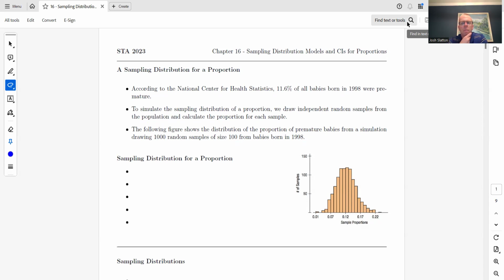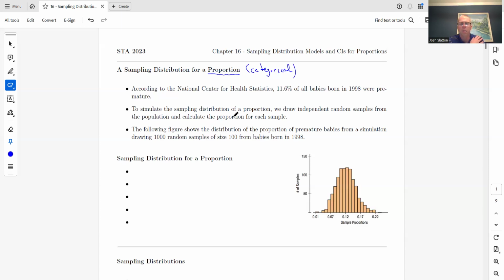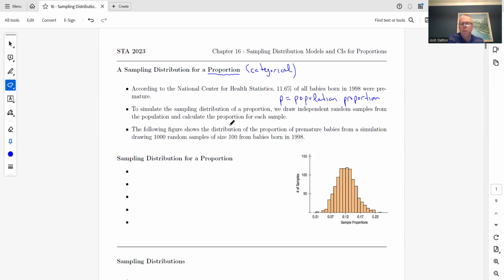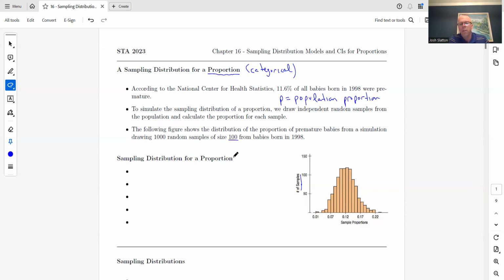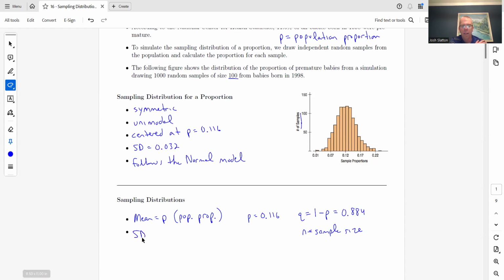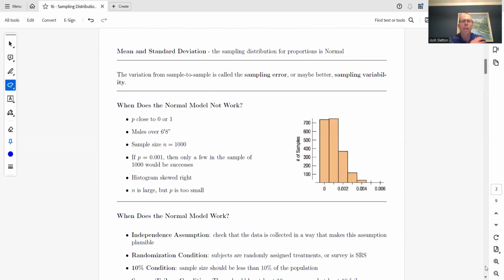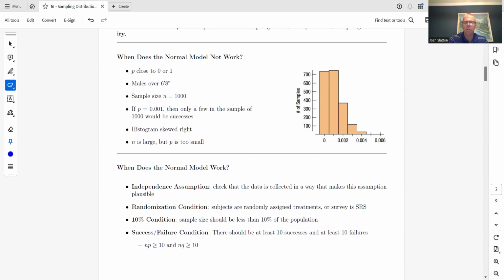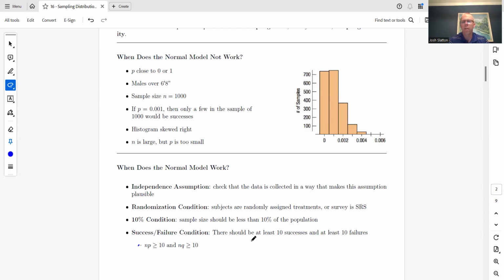Introduction to Sampling Distributions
In this statistics lesson, we introduce the concept of sampling distributions and explore what happens when we repeatedly take random samples from the same population. You'll learn why sample statistics vary from sample to sample and how those statistics form their own distribution.

Topics covered:

Sample statistics
Repeated random sampling
The sampling distribution of the sample mean
Why sampling distributions are important
Foundation for statistical inference

Sampling distributions are one of the most important ideas in statistics because they provide the foundation for confidence intervals, hypothesis testing, and statistical inference.